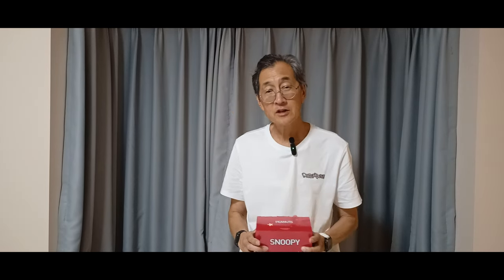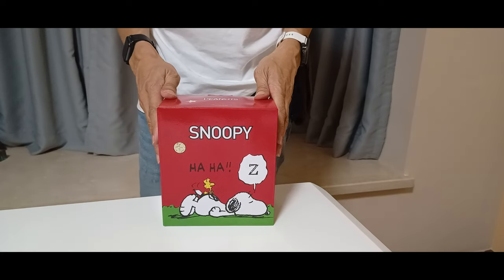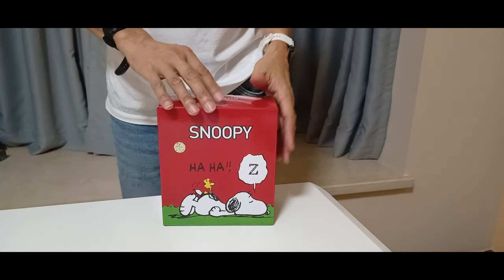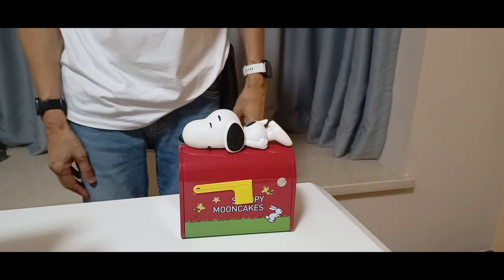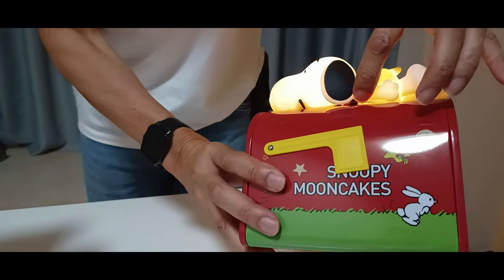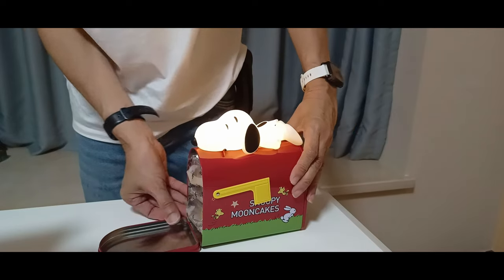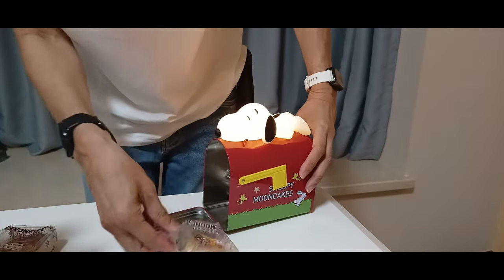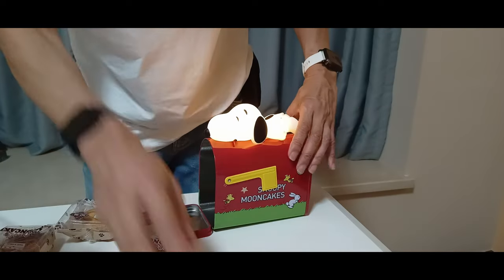Unboxing Snoopy Moon Cakes from Yeng Kee Bakery Macau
Get ready for a sweet and adorable unboxing experience! In this video, we'll be opening up a box of delightful Snoopy Moon Cakes from Yeng Kee Bakery Macau. These limited-edition treats are perfect for the upcoming Mid-Autumn Festival.

We'll take a close look at the intricate designs featuring the iconic Peanuts character, Snoopy. Plus, we'll give you a sneak peek of the delicious filling inside.

Join us as we indulge in this sweet treat and celebrate the Mid-Autumn Festival!

Only available in Macau

Macau Rua das Estalagens 89－89B